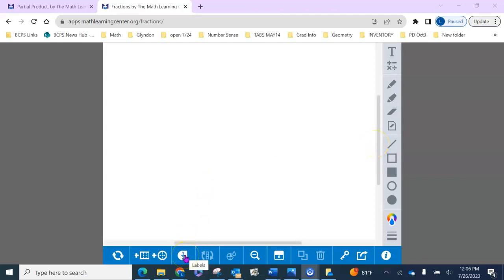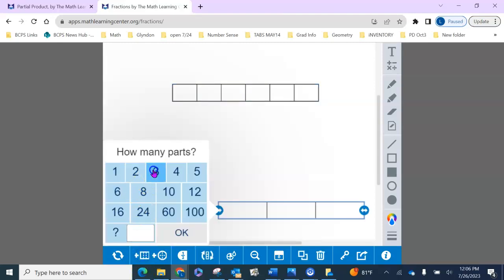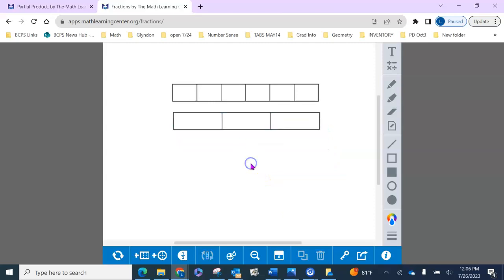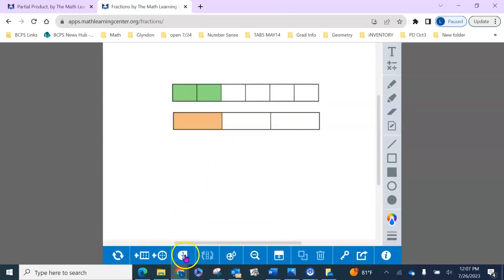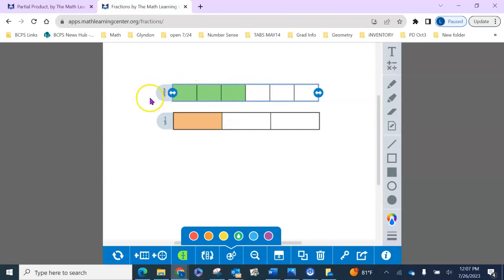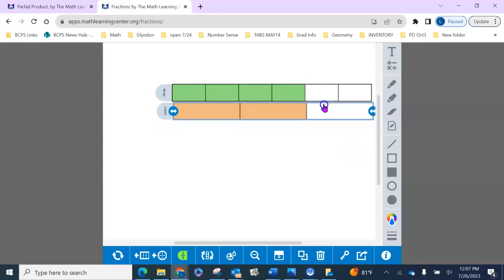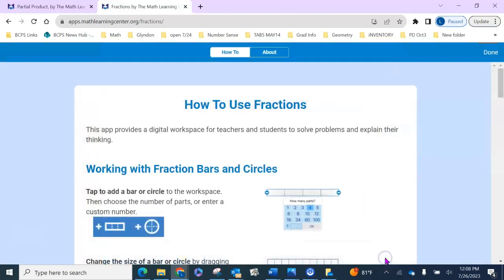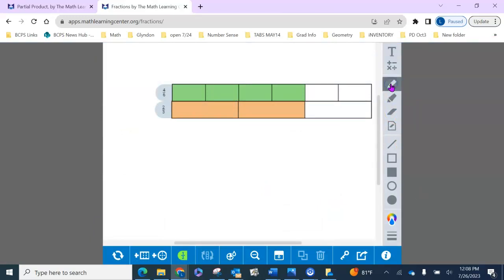Grade 3 Unit 7 Fractions App